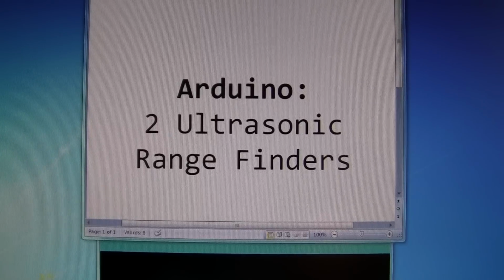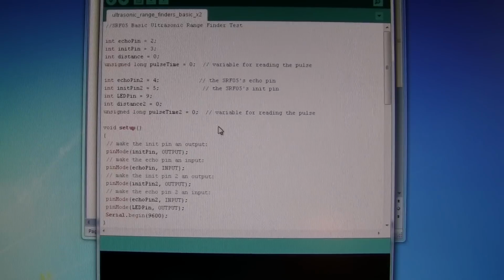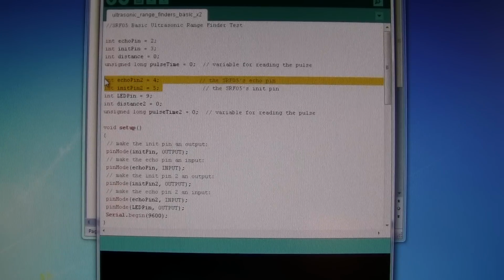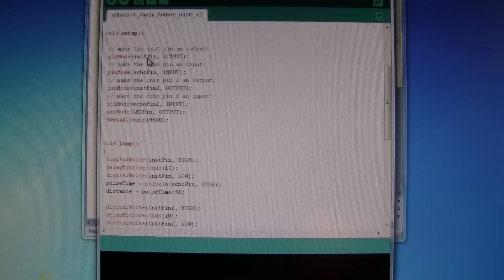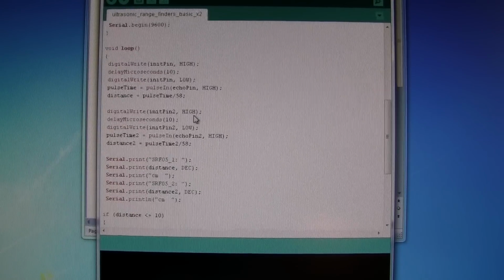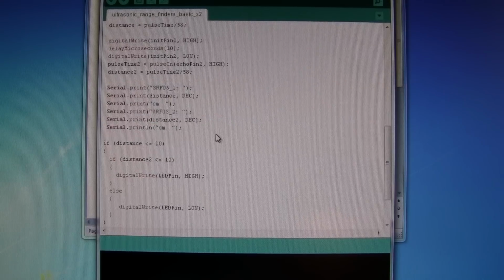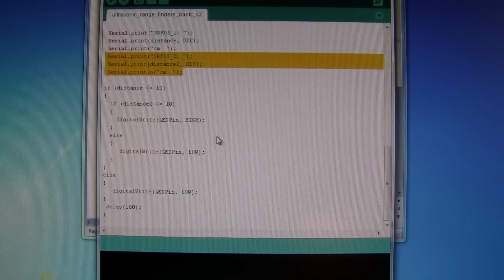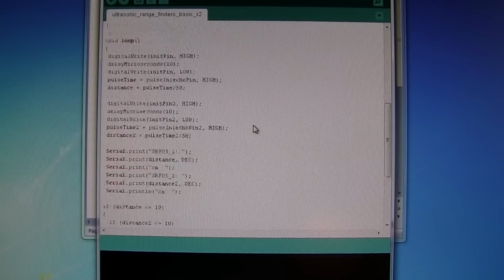11. arduino 2 ultrasonic rangefinder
Arduino 2 Ultrasonic Range Finder Sensor
A demonstration of two ultrasonic range finder sensors in a program using passing values to a serial monitor using an Arduino Mega 2560